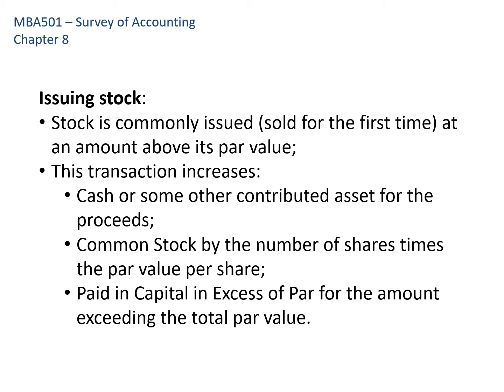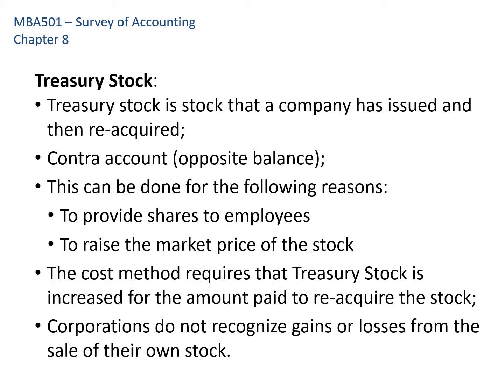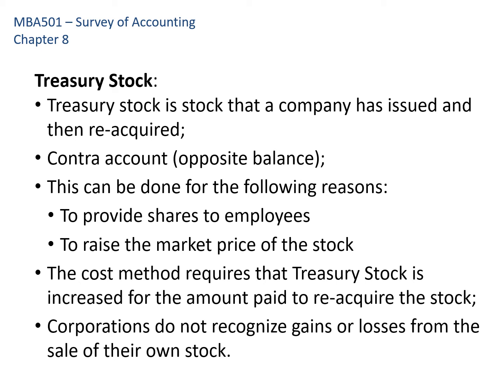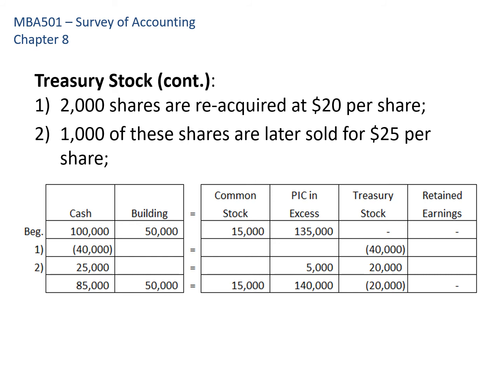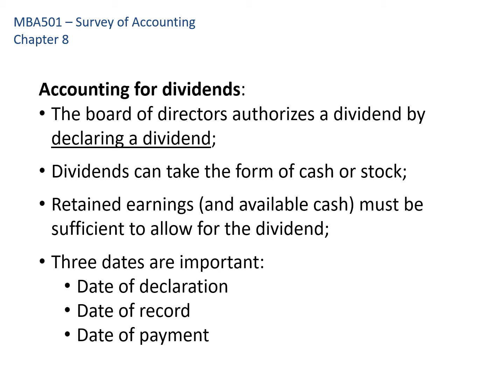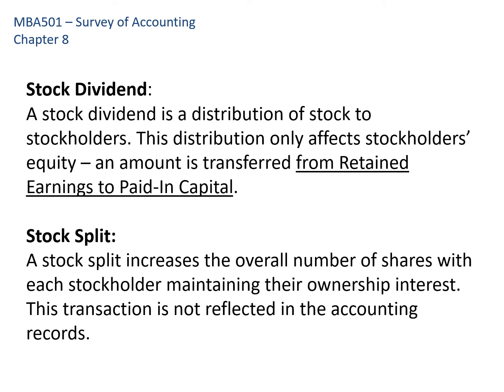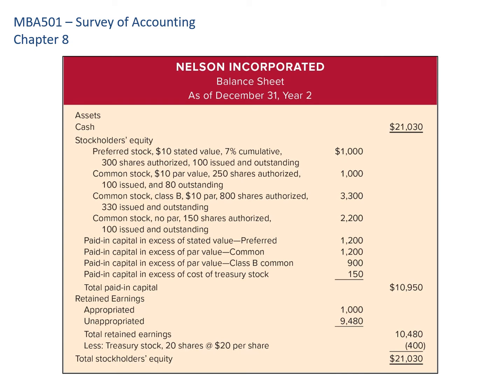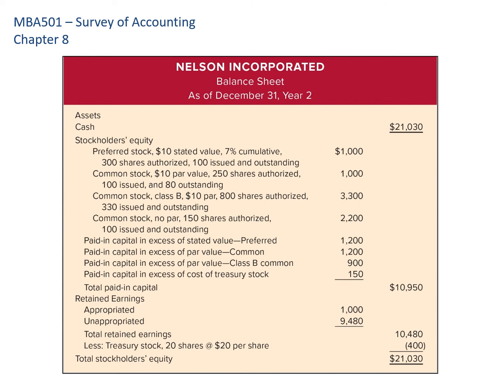Video Lecture MBA501 Ch 8 part 2